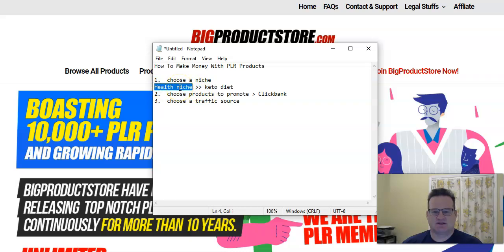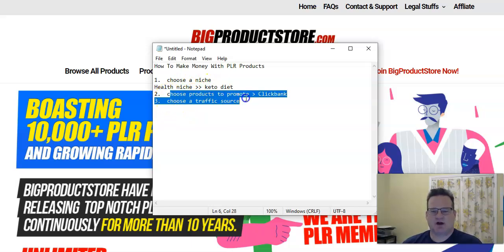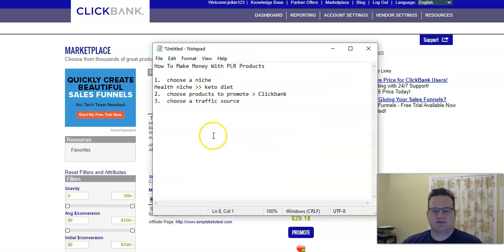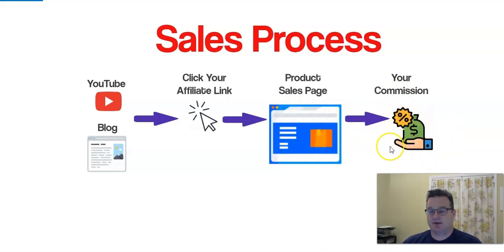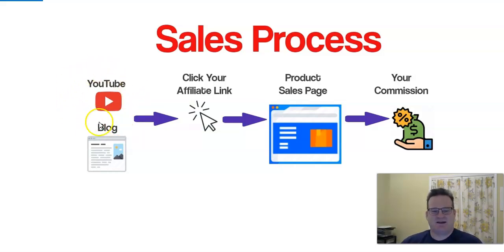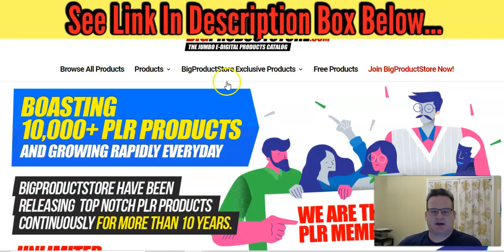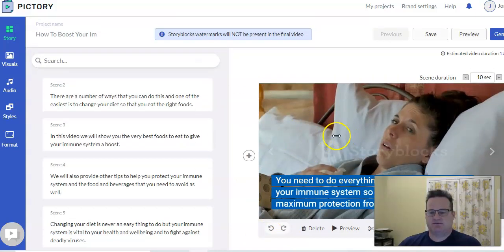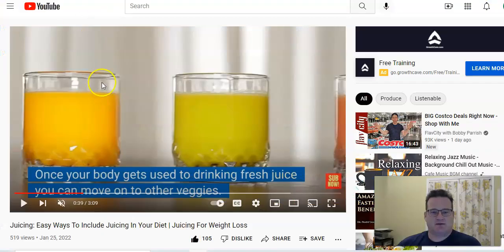How To Make Money With PLR Products - Faceless Videos For YouTube Videos and Traffic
PLR content can be a great way to make some money on the side. You can use it to create products to sell, or you can use it as content for your website or blog. Here are a few tips for making money with PLR content:

1. Choose a topic that you're interested in and know something about. This will make it easier to write your own product descriptions and sales copy, and it will help you to actually use the PLR content yourself.

2. Look for high quality PLR products that have been well written and edited. Poor quality PLR products will only reflect poorly on you and could damage your reputation.

3. Be sure to customize the PLR content before you sell it. This can be as simple as adding your own introduction and conclusion, or as detailed as rewriting all of the content yourself.